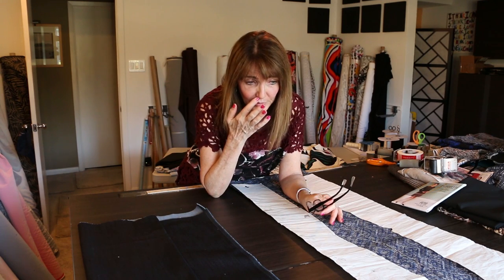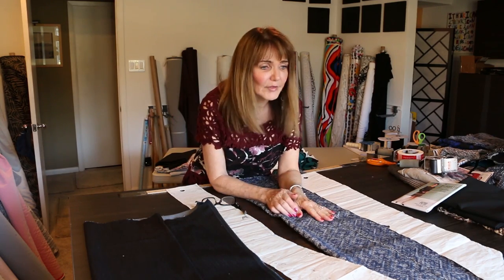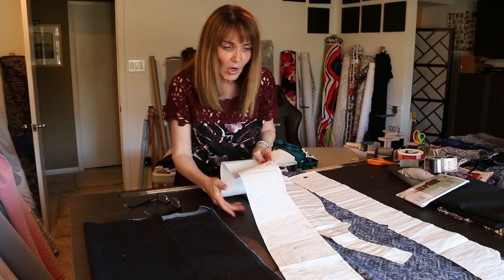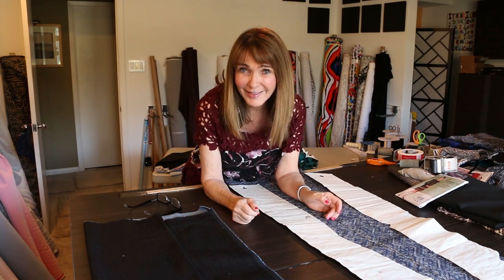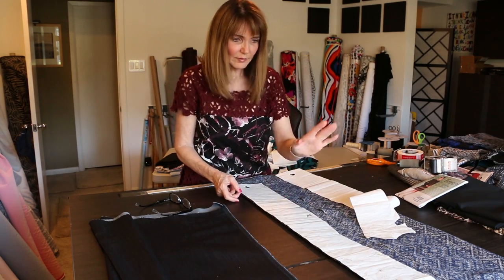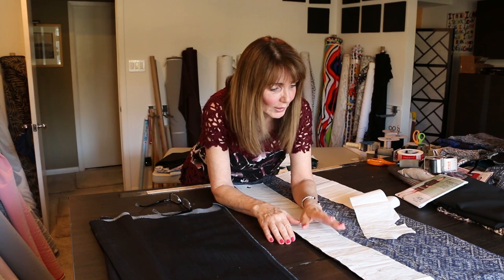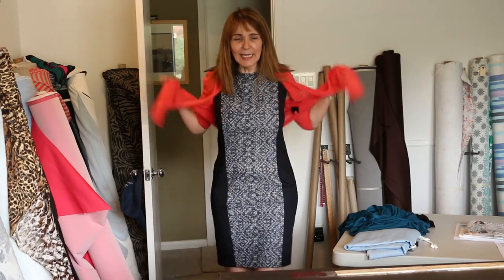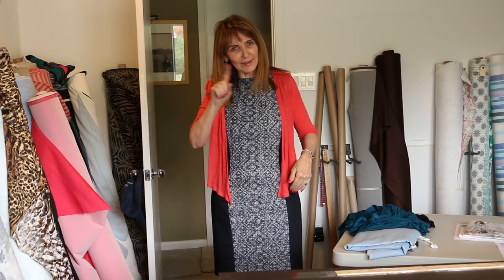Let's Sew - The Easy Sheath Dress - Episode 26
This episodes goes over the classic sheath dress and how to make it your very own.

Song Written by Tobu
It is called "Sound of Goodbye"